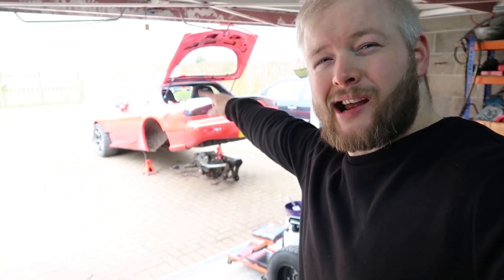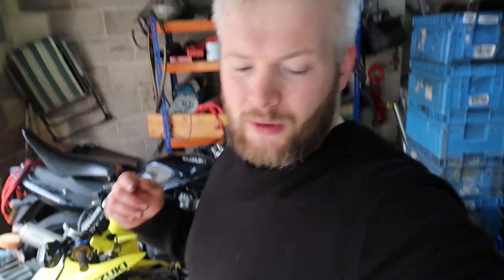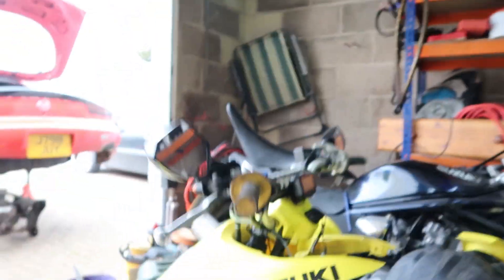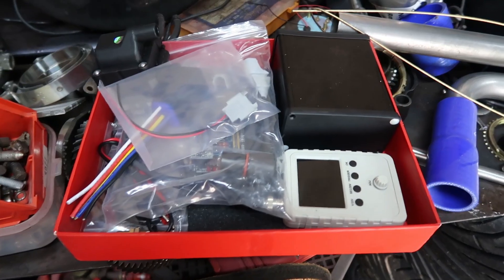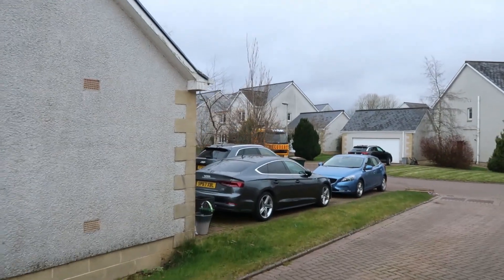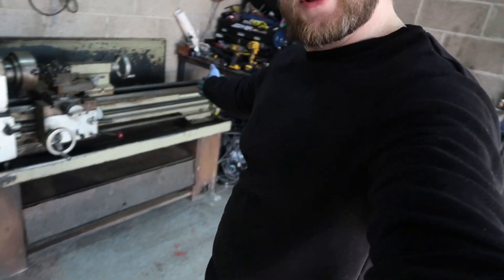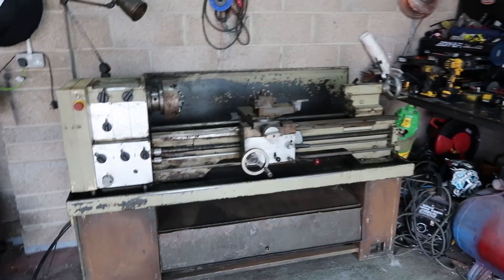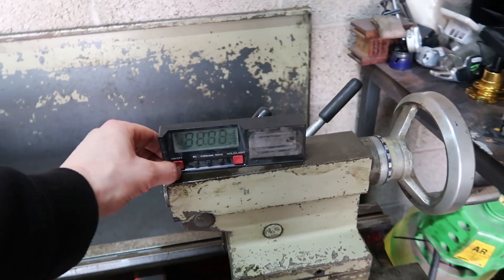I BOUGHT A LATHE!! [HARRISON M300] WORKSHOP LEVEL UP!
After 10 years of wanting a lathe and some time saving up my money i eventually bought one.
Its a harrison M300 Metric Lathe.
Cant wait to get to it and make some bits!